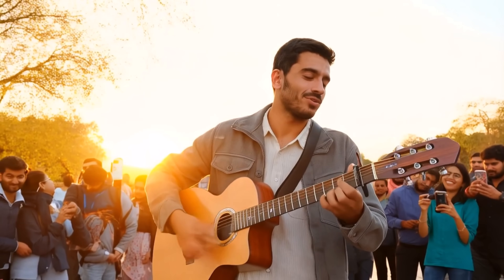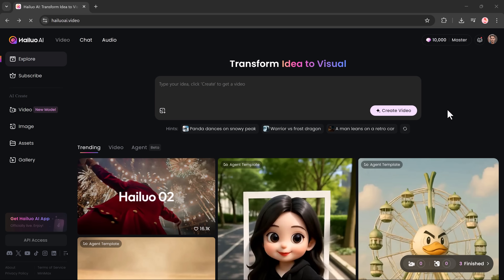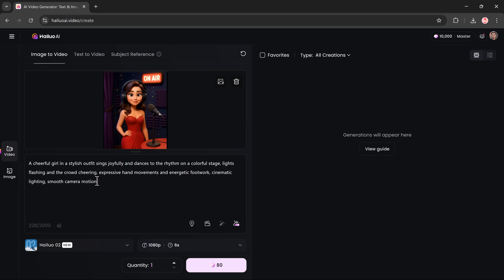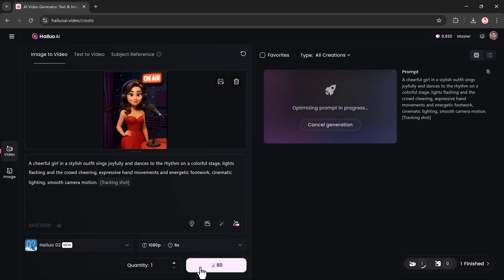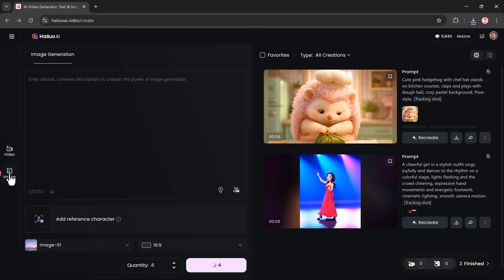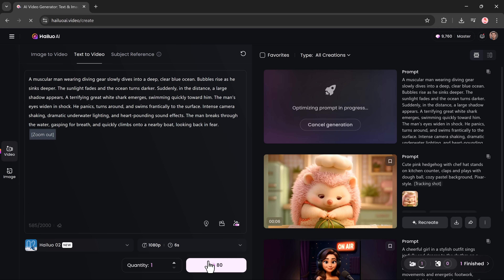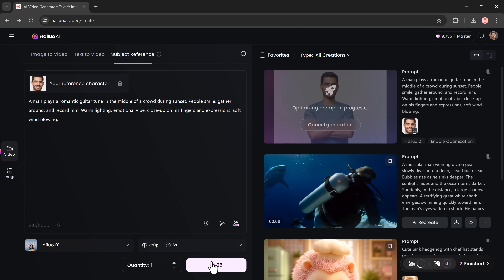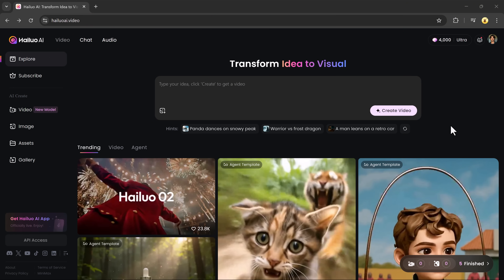Hailuo 02: This AI Makes Movie-Style Videos from Just Text! 😱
Meet Hailuo Video 02 — the AI tool that turns your text into movie-like videos! It's faster, smarter, and even beating Google Veo 3. Want to see the magic? Watch now and try it yourself! 🔗 Try it